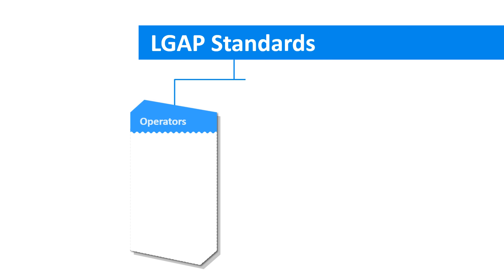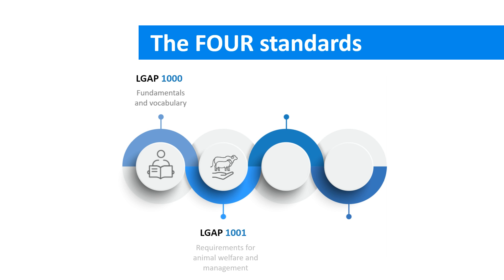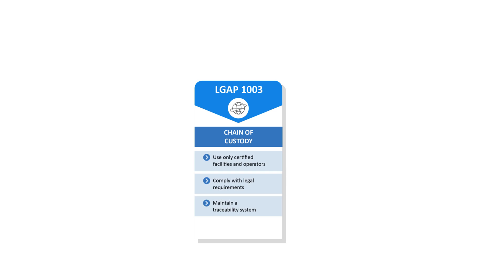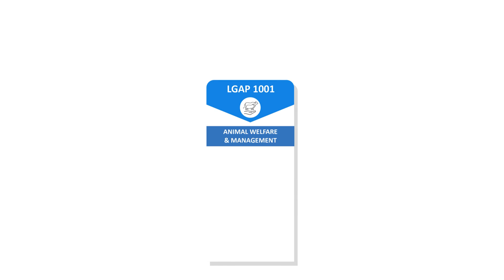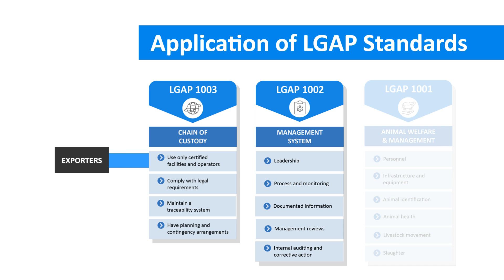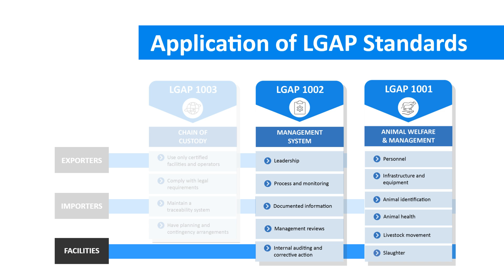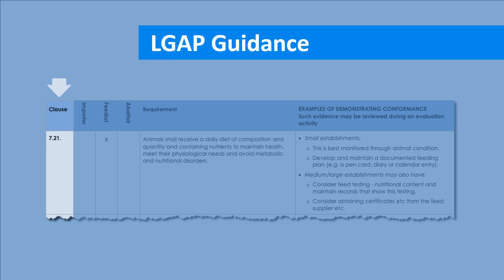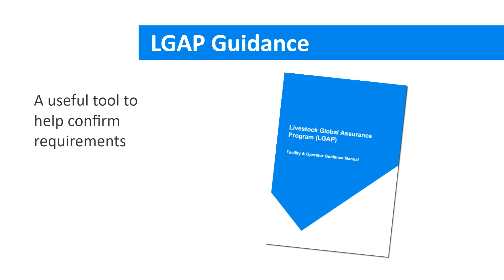Application of LGAP Standards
This video explains how the LGAP Standards are applied under the program.